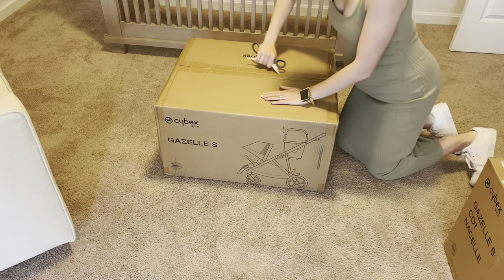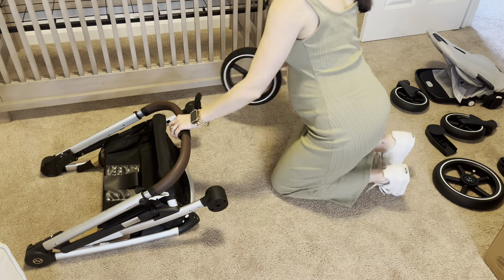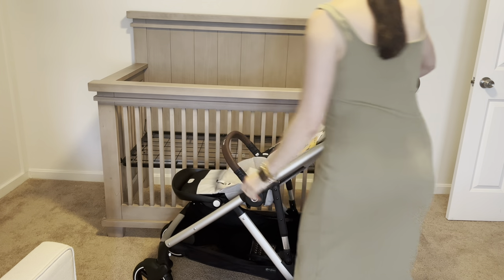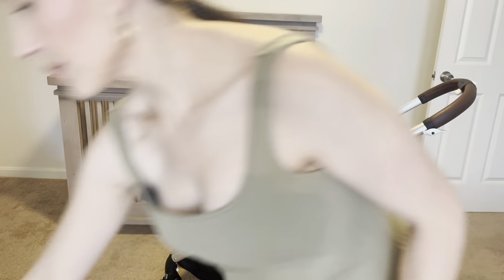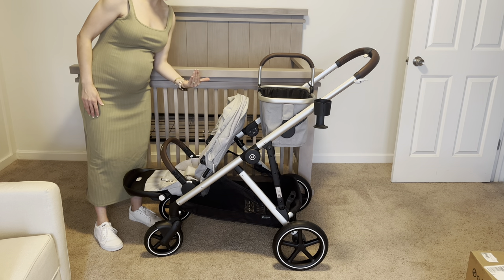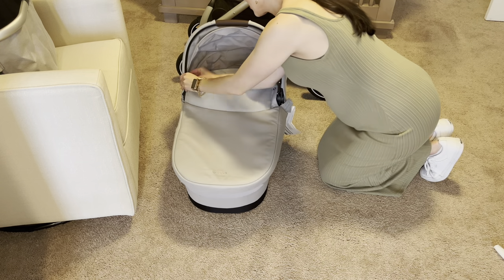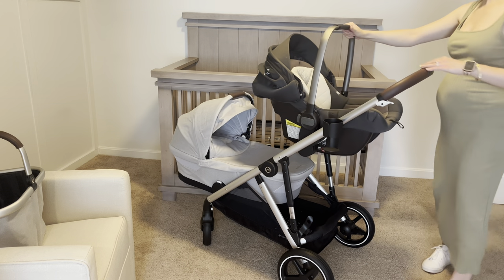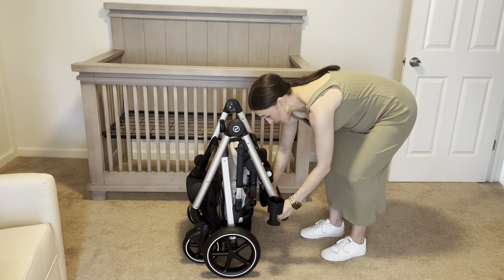Cybex Gazelle S! Unboxing | Walkthrough | Configurations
Unboxing the Cybex Gazelle S and walking you through the various configurations including with a car seat and bassinet.